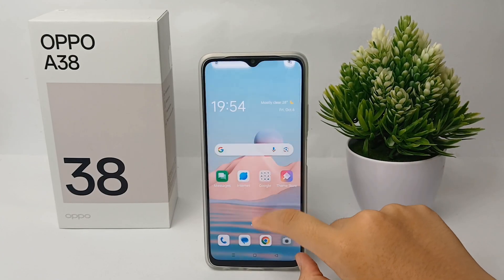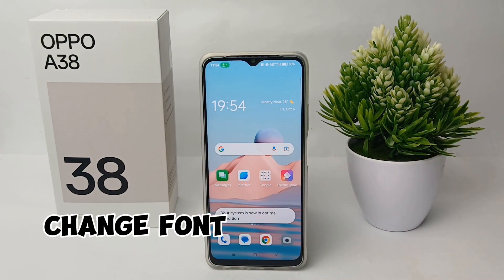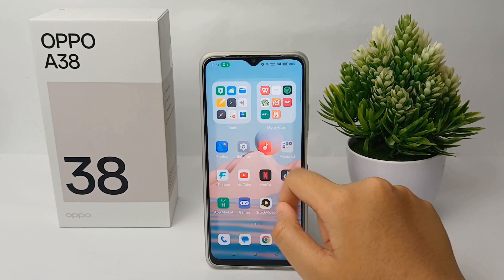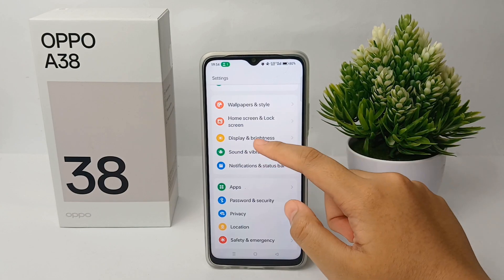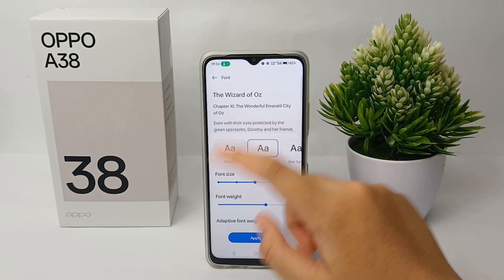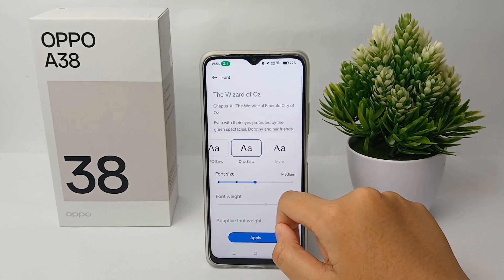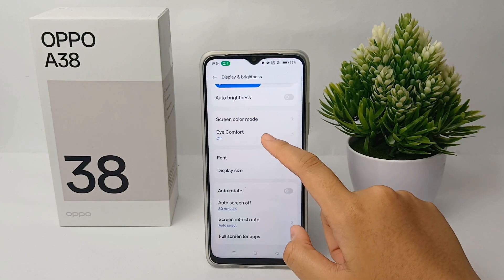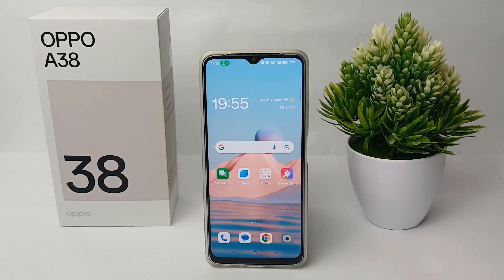Oppo A38 - How to Change The Font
how to change the font oppo a38.

This video is relevant to the search:
how to change the font
oppo a38
how to change the oppo a38 font
oppo a38 font.